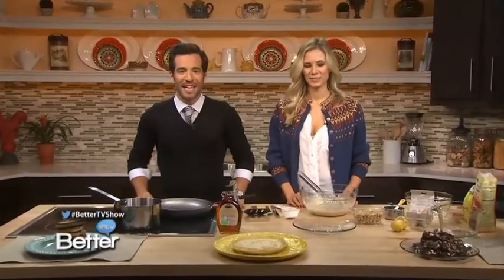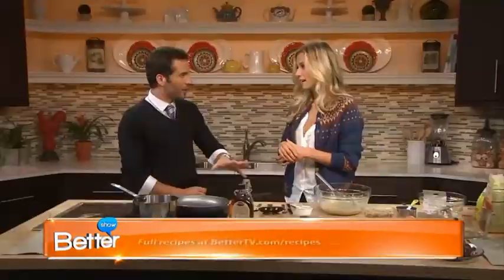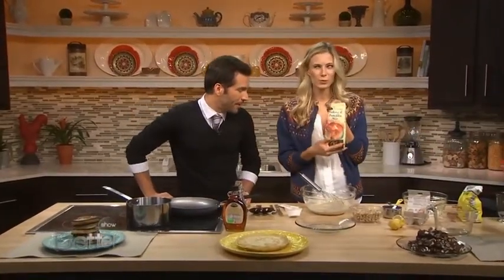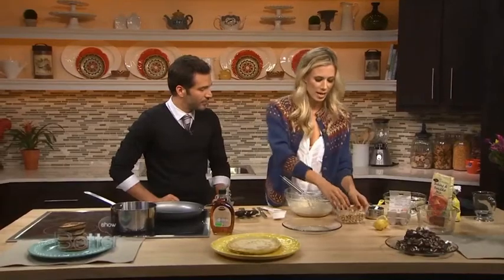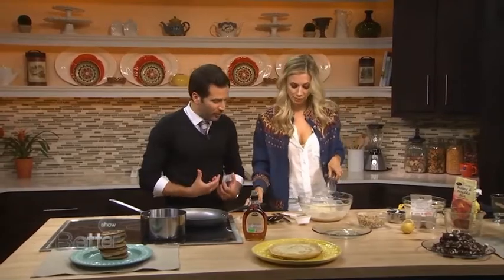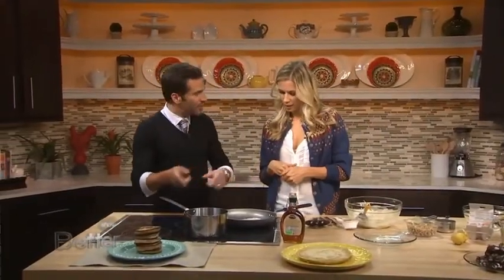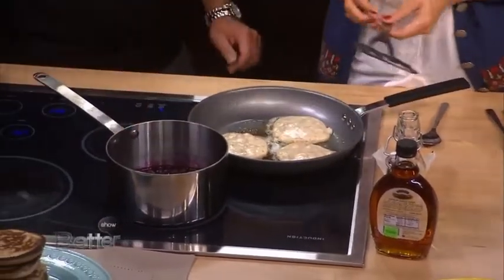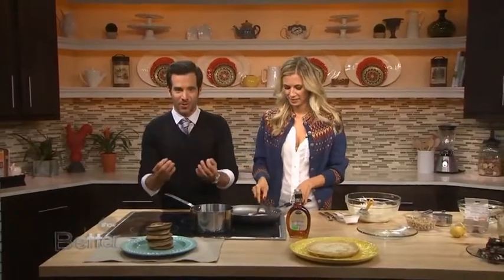Elizabeth Minett Makes Gluten Free Blueberry and Walnut Pancakes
Chef Elizabeth Minett joins JD in the kitchen to show how to put together stress free meals for the family.